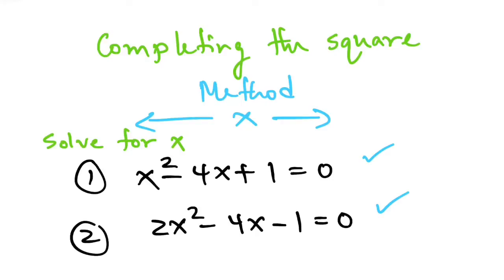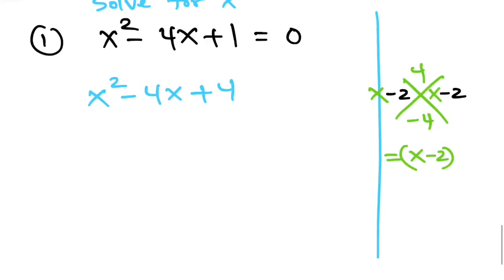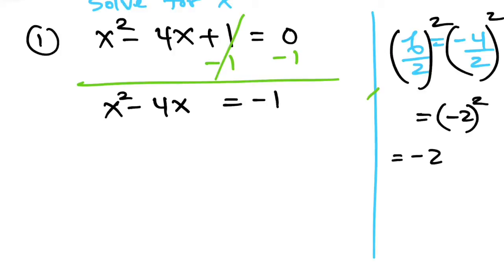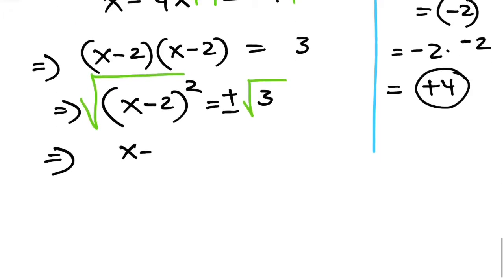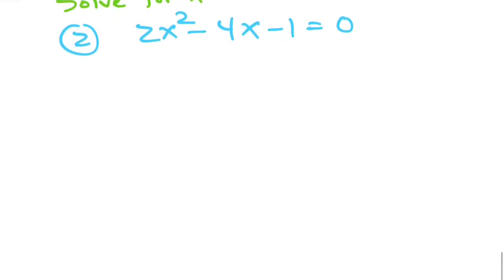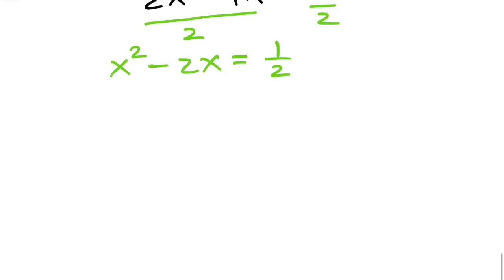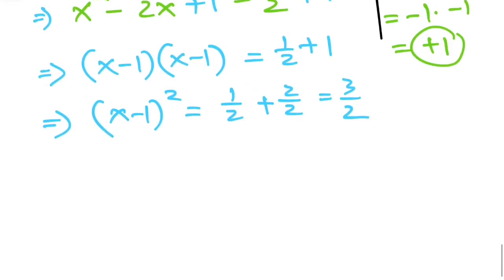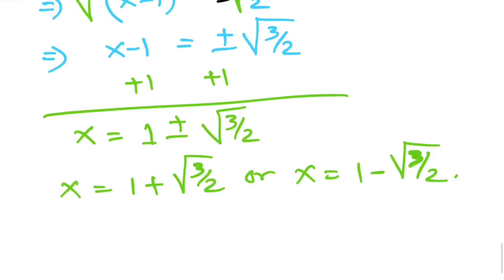How to solve by completing the square method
Learn how to solve quadratic equations using completing the square method.